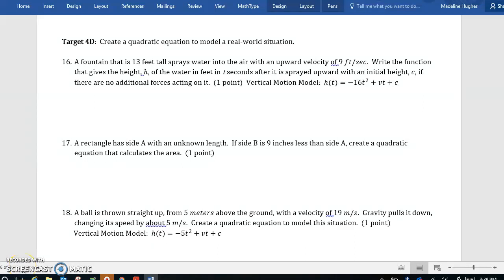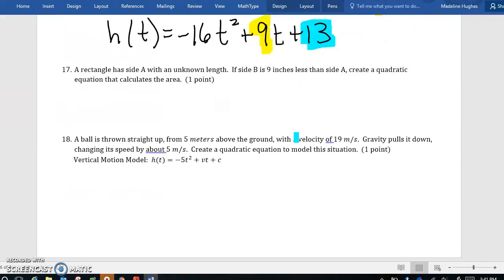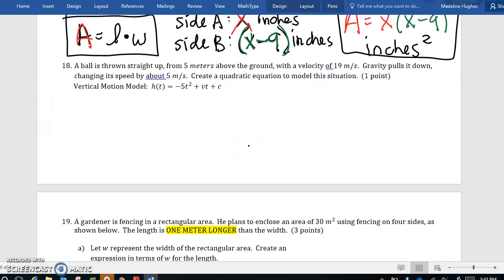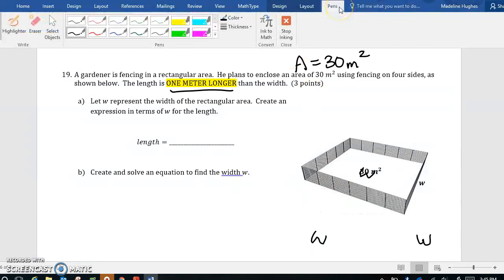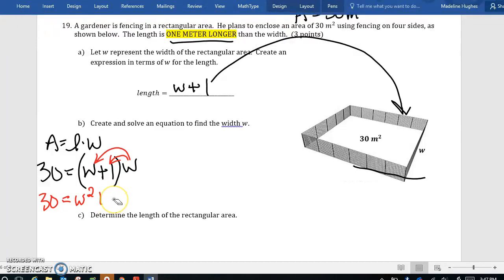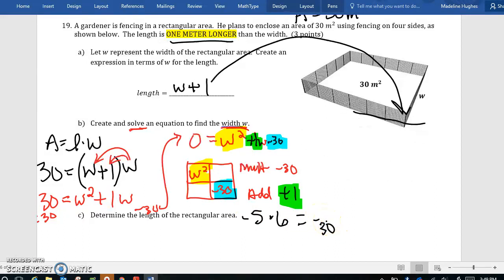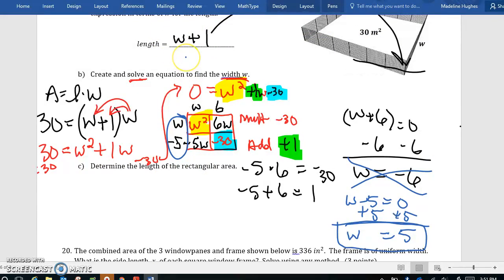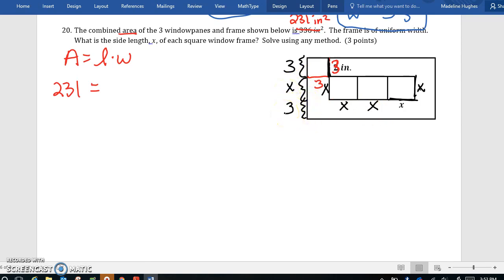Int. 2 Core- KC4 4D Review Part 1